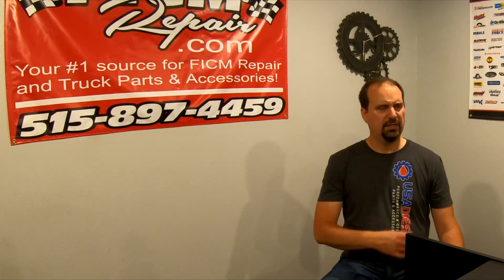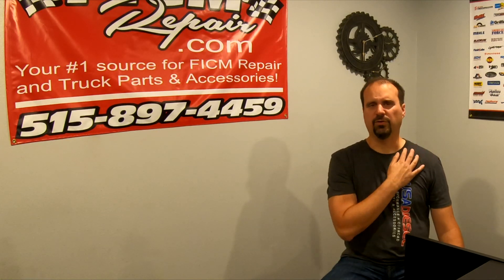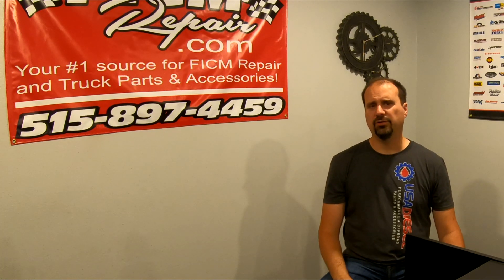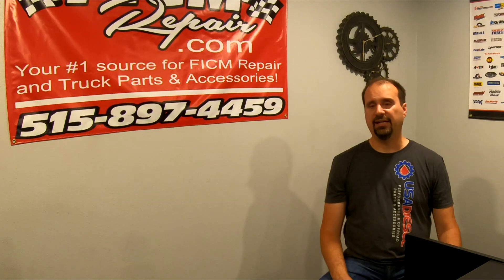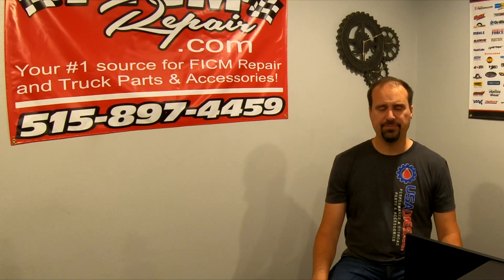Bypass Oil Filtration on a Powerstroke 6.0